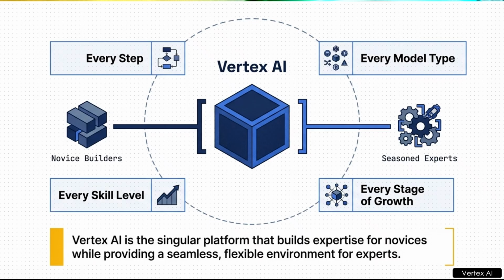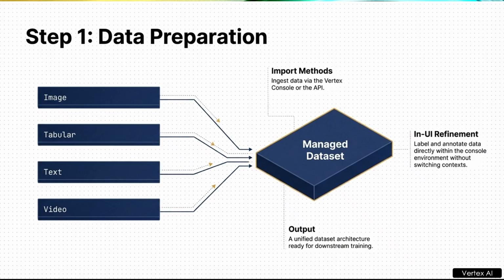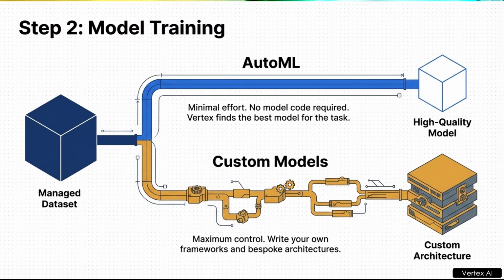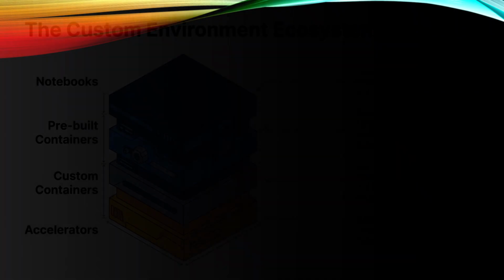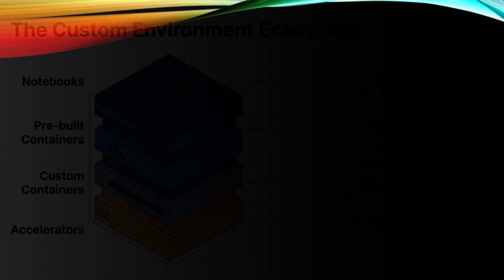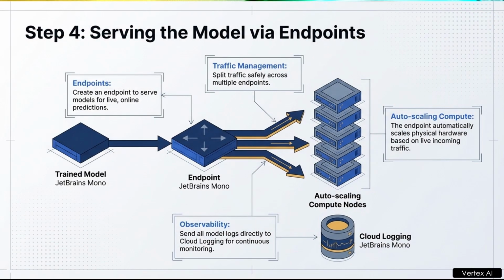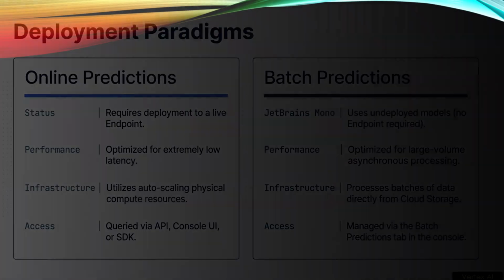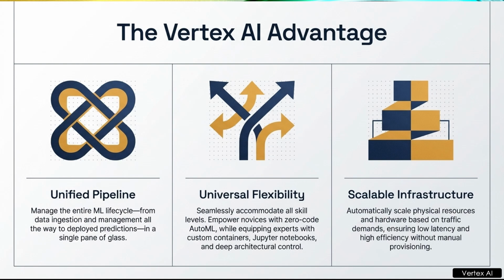1. Vertex AI Mastery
Are you struggling with fragmented machine learning tools and bottlenecks between novice builders and seasoned experts? In this video, we explore how to master the Machine Learning Lifecycle using Vertex AI, Google Cloud's singular platform that bridges the gap for every skill level.

We break down the "Universal ML Workflow" into four simple steps managed from one centralized control center :
1️⃣ **Prepare Data:** Learn how to ingest image, tabular, text, and video data into a managed dataset with in-UI refinement.
2️⃣ **Train Model:** Discover the difference between AutoML (requiring no model code) and Custom Models (where you control the architecture and frameworks like TensorFlow or PyTorch).
3️⃣ **Evaluate & Optimize:** Illuminate the "black box" using Explainable AI to understand exactly which data signals drive your model's predictions.
4️⃣ **Deploy & Predict:** Understand your deployment paradigms, from low-latency Online Predictions using auto-scaling Endpoints to asynchronous Batch Predictions for large volumes.

By the end of this video, you'll see how Vertex AI offers a unified pipeline, universal flexibility, and scalable infrastructure—all in a single pane of glass. What is your ML use case? Watch now and start building your AI Control Room!

*Timestamps:*
**0:00** - The Fragmented Reality of ML Tools
**1:15** - Introduction to Vertex AI & The Universal ML Workflow
**3:30** - Step 1: Data Preparation & Managed Datasets
**5:45** - Step 2: Model Training (AutoML vs. Custom Training Pathways)
**8:20** - Exploring the Custom Environment Ecosystem (Notebooks & Containers)
**10:05** - Step 3: Evaluate & Optimize with Explainable AI
**12:30** - Step 4: Serving Models via Endpoints & Traffic Management
**15:00** - Online Predictions vs. Batch Predictions
**17:15** - The Vertex AI Advantage & Next Steps